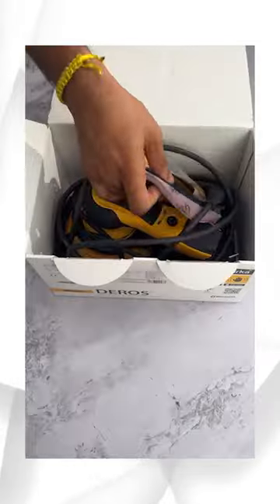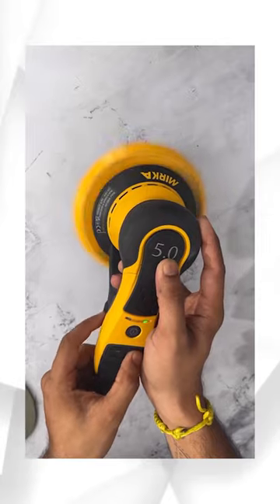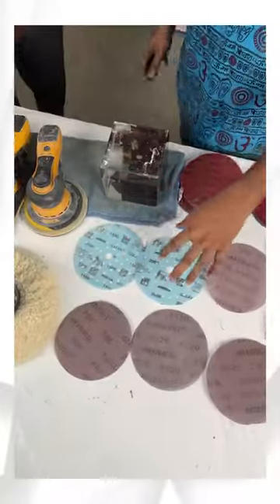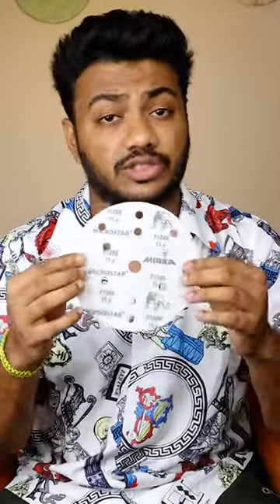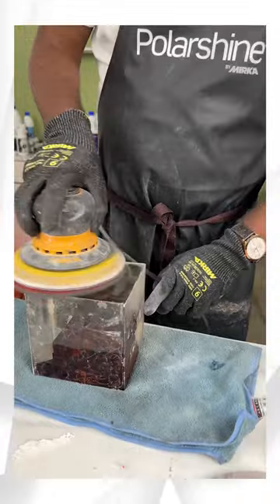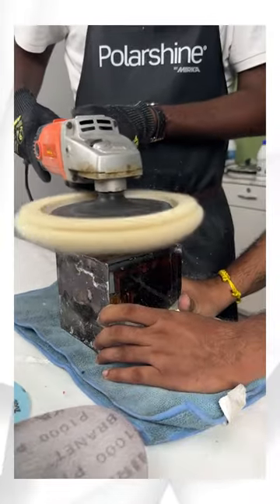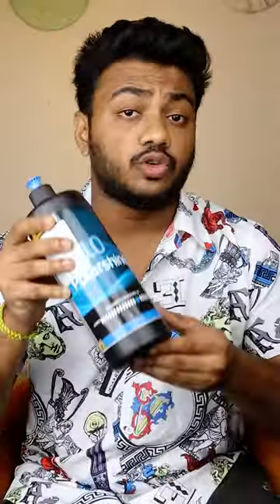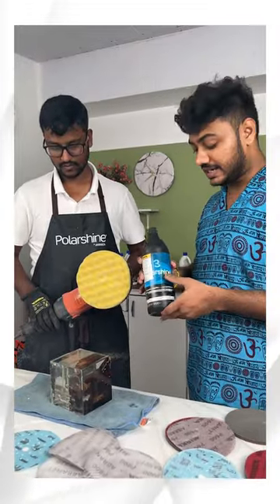The Best way to do Sanding and Polishing ❤️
Welcome to our latest video, where we delve into the world of gloss finishes using Mirka products! 🌟 In this comprehensive guide, we’ll explore the art of achieving a flawless gloss finish with Mirka sanding machines, sandpapers, and polishes. Whether you’re a DIY enthusiast or a professional woodworker, this video is packed with valuable insights to help you elevate your finishing game.

🔍 What You’ll Learn:

 • How to choose the right Mirka sanding machine for your project
 • Selecting the perfect Mirka sandpapers for different surfaces and finishes
 • Expert tips on using Mirka polishes to enhance the glossiness of your work
 • Step-by-step guidance on achieving a professional gloss finish
 • Recommendations on Mirka products to achieve optimal results

🛠️ Products Featured:

 • Mirka Sanding Machine Deros 5 inch
 • Mirka Sandpapers Abranet, Microstar, Abralon
 • Mirka Polishes - Polarshine 35, 10, 3

Whether you’re working on wood, metal, or any other surface, understanding the right techniques and products is crucial. Join us in this video to unlock the secrets of the perfect gloss finish using Mirka tools! Happy crafting! ✨